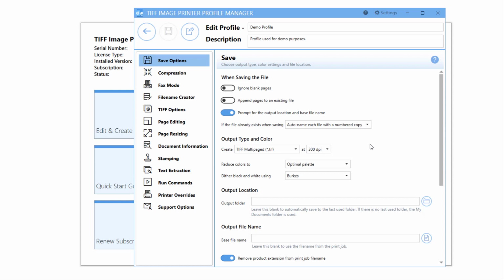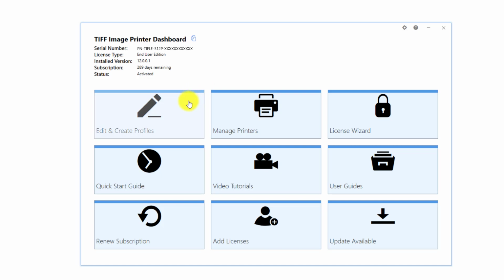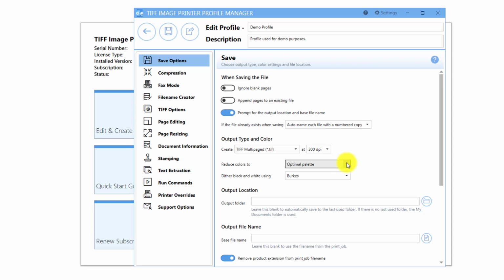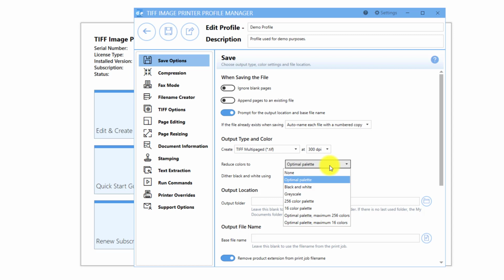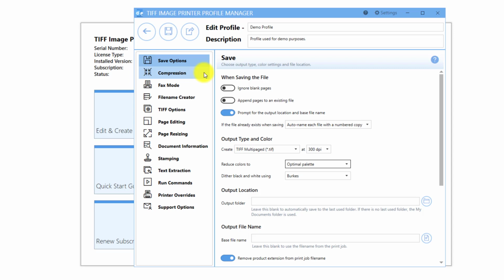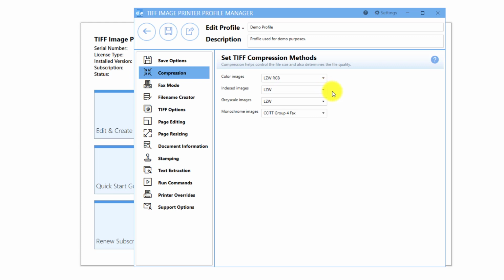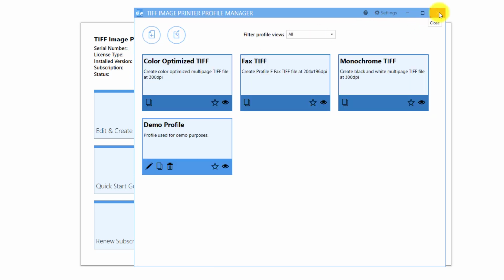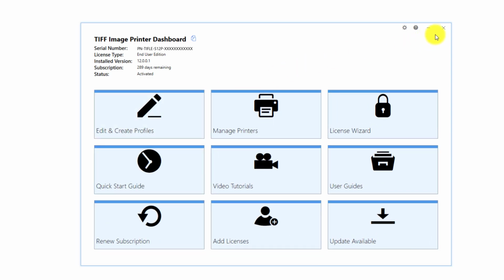Ways to Reduce TIFF File Size | TIFF Image Printer 12 | PEERNET